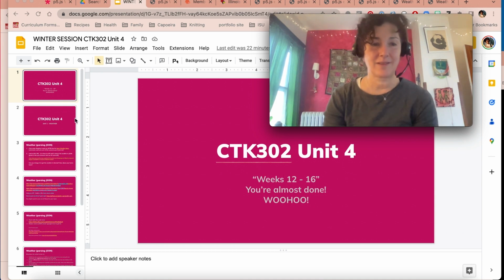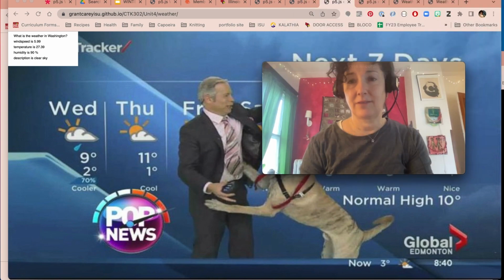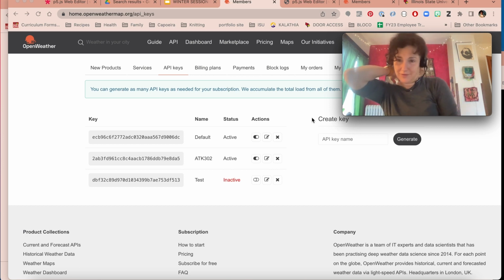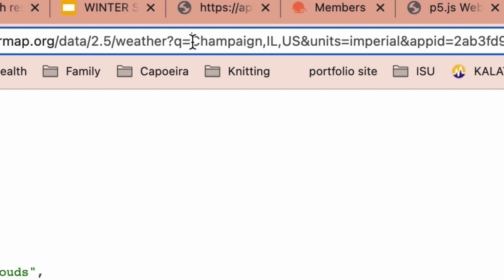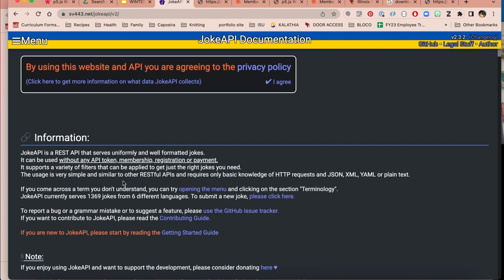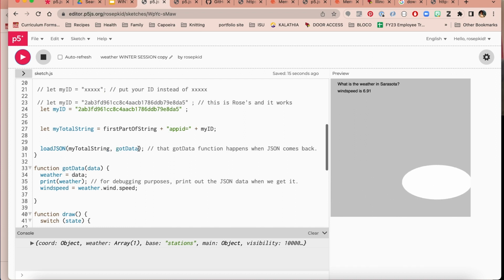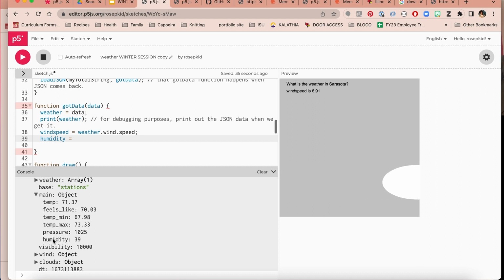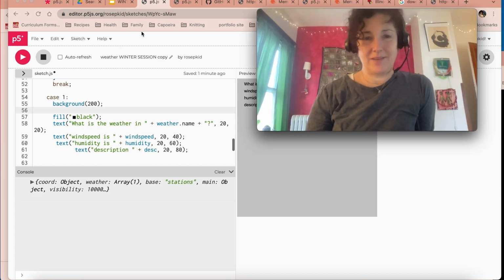Unit 4 - Day 1 - weather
Unit 4 Day 1 - Weather, Winter Session 2022-3